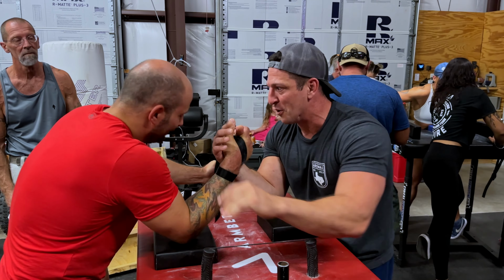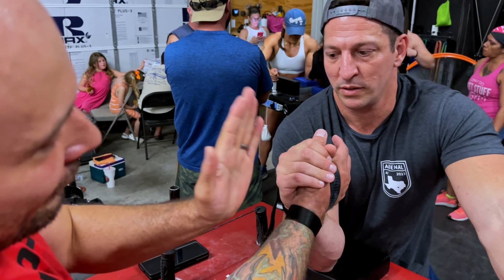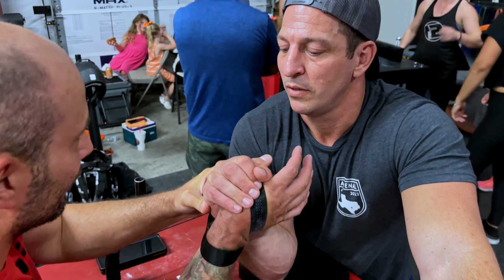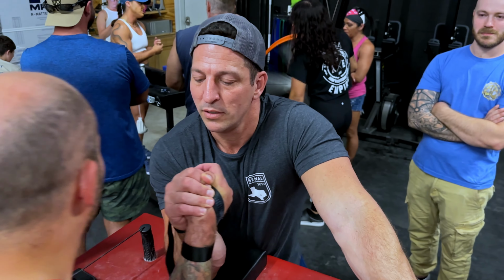Corey Miller shares some secret PRONATION sauce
*#1 Ranked 176lb. Corey Miller dives deep with Dustin Pulls on improving his path to finding his pronation. We're all very thankful to having a legend of the sport come in and share some insight to help improve our game and some of you that watch these videos.

Onward and forward, see you at the top.